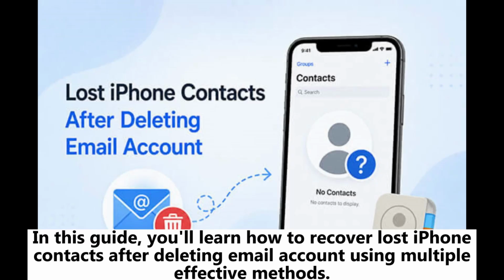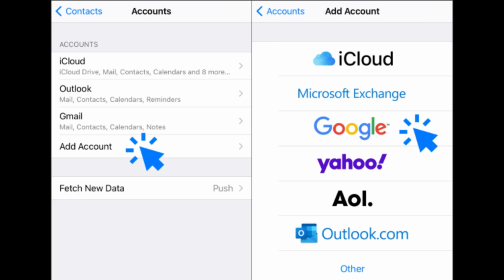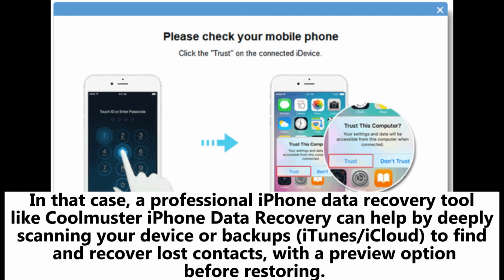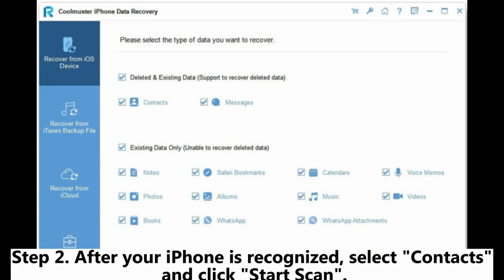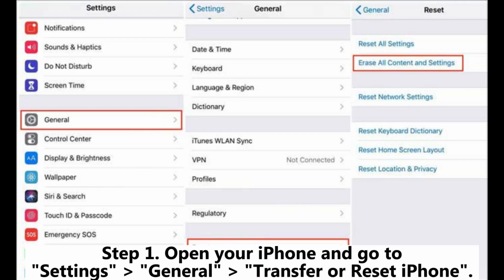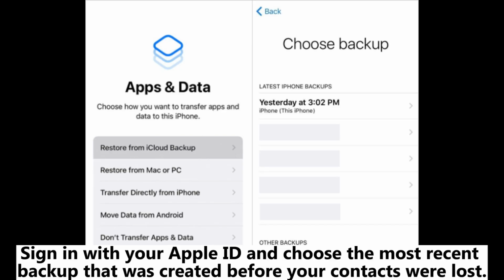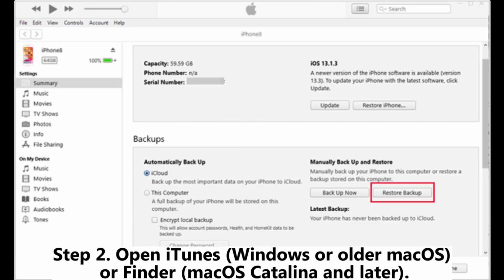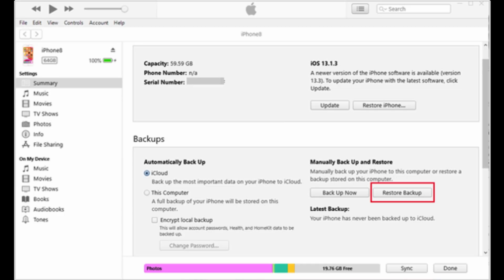How to Recover Lost iPhone Contacts After Deleting Email Account? [Solved]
Lost iPhone contacts after deleting email account? Discover proven ways to recover and restore them quickly.

00:00 Start
00:10 Method 1. by Re-adding Email Account
00:48 Method 2. Using Coolmuster iPhone Data Recovery
01:38 Method 3. from iCloud Backup
02:27 Method 4. from iTunes Backup